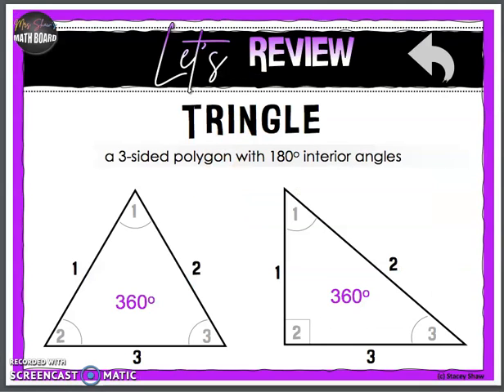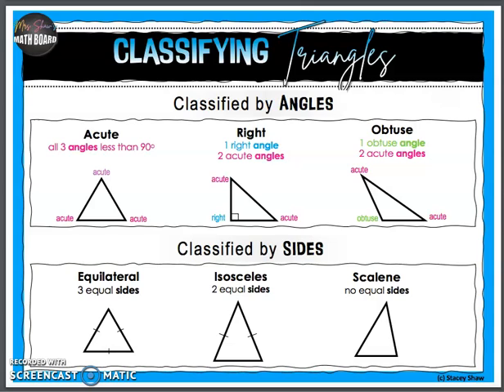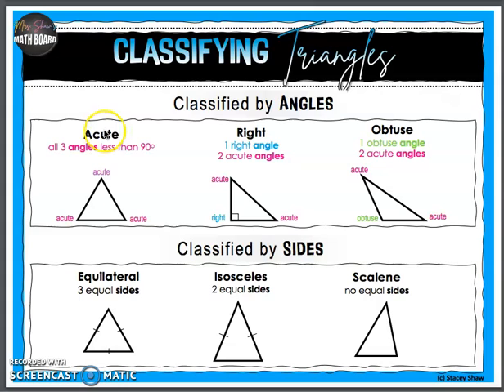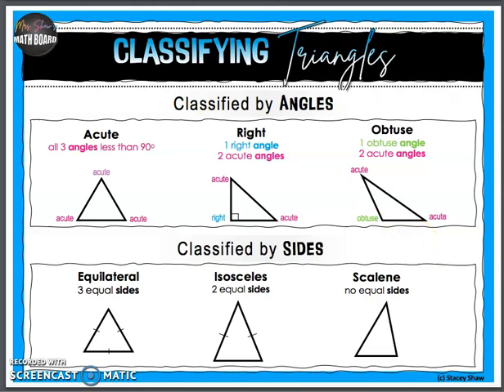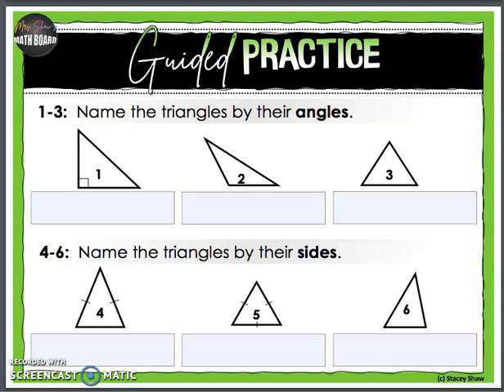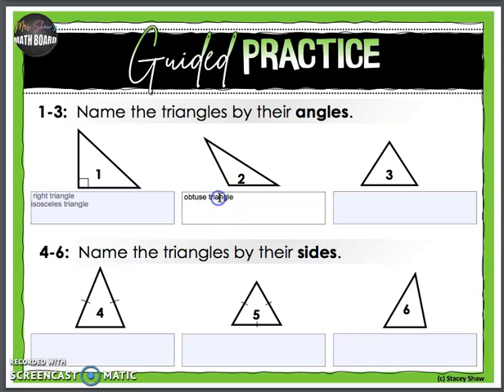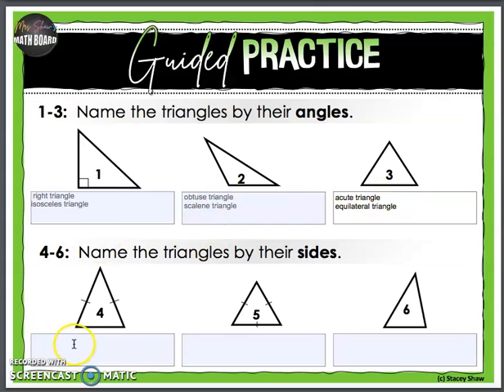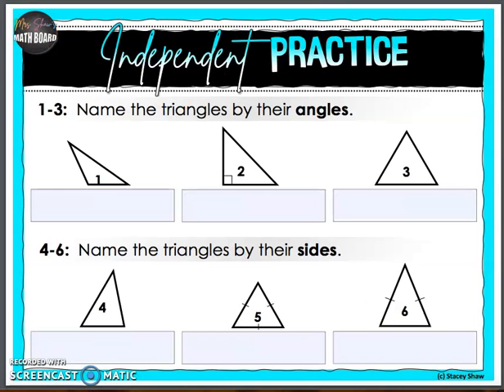Classifying Triangles (GEOMETRY)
I can CLASSIFY triangles by their side lengths and angle measures.